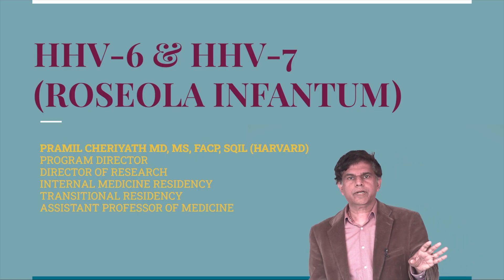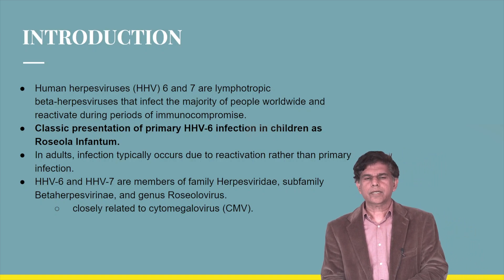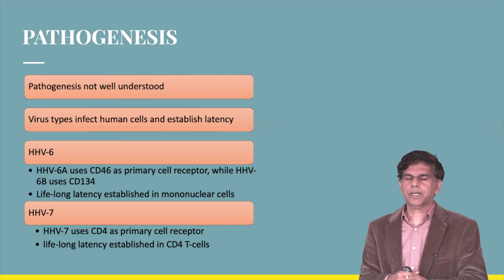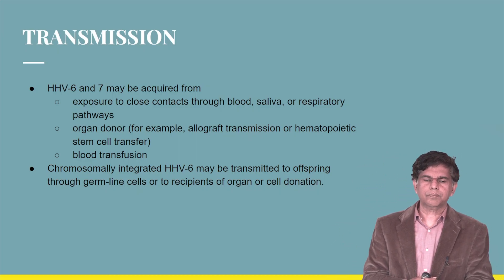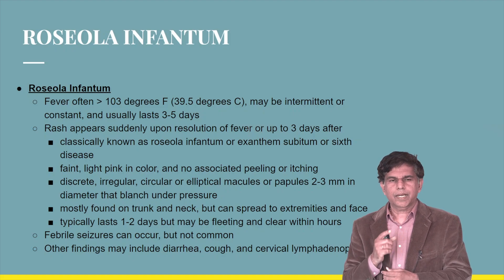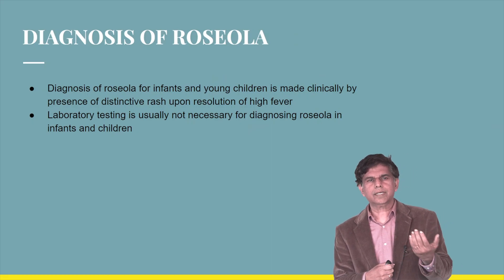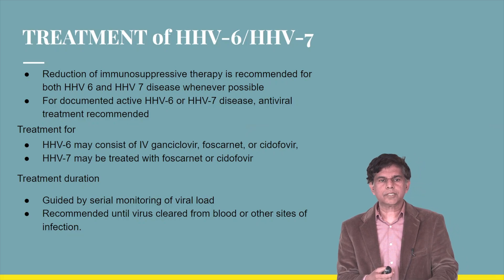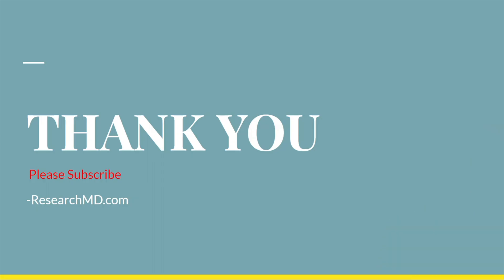HHV-6 & HHV-7 (Roseola Infantum) - Explained under 9 Minutes - By Pramil Cheriyath MD